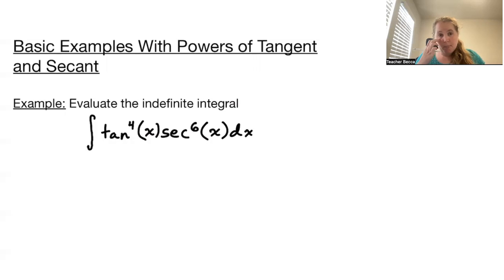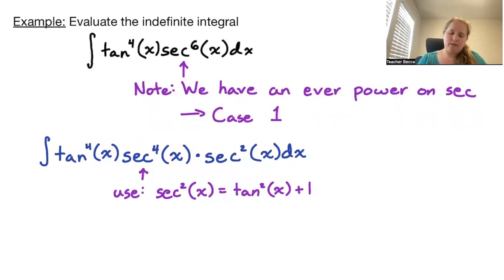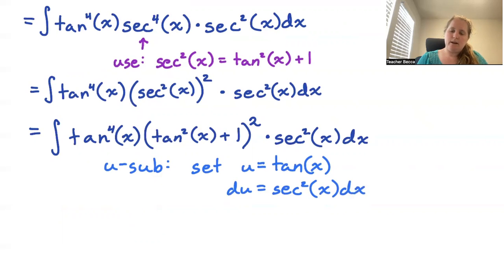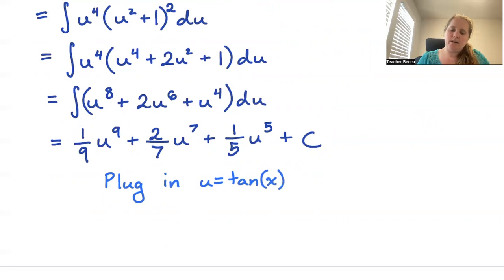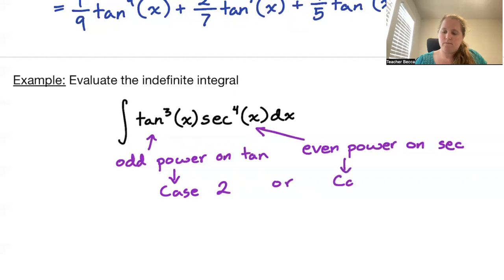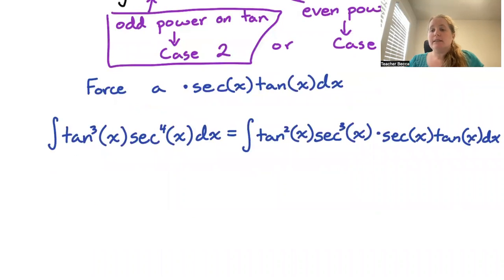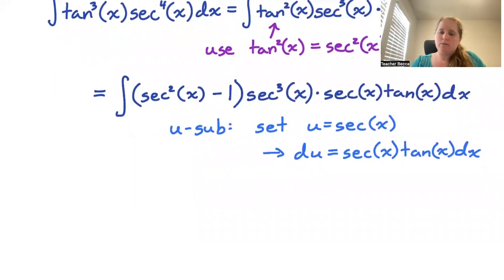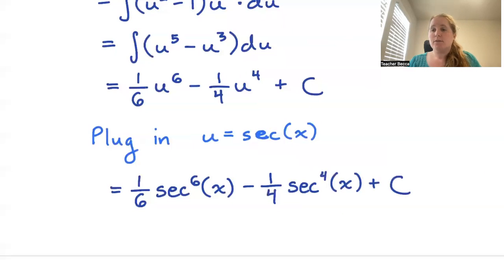Calculus 2, Section 6.3, part 6: Basic Examples with Powers of Tangent and Secant